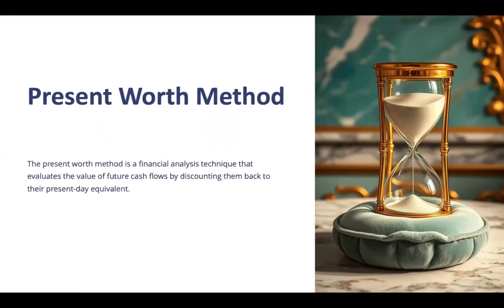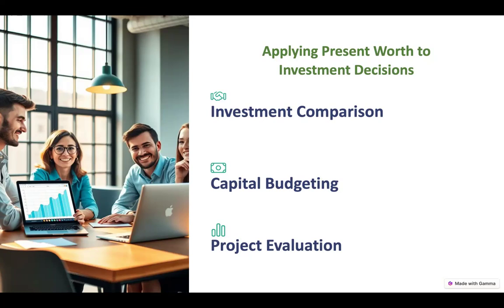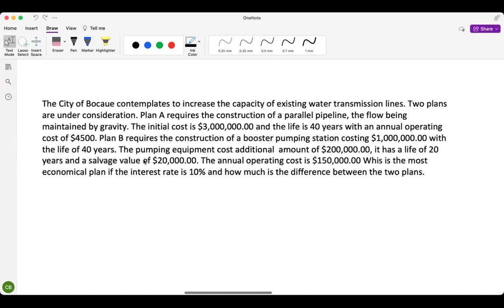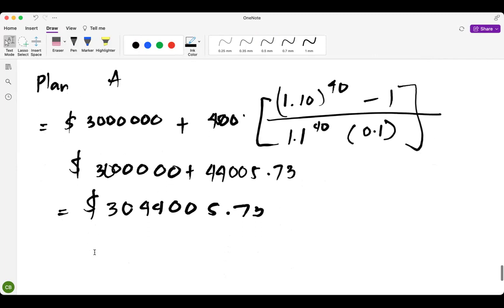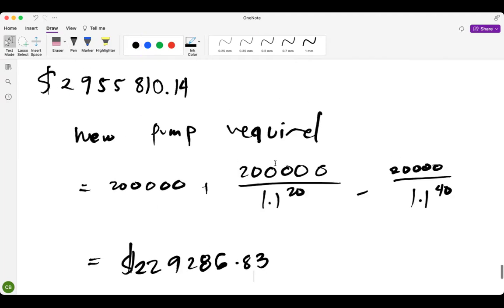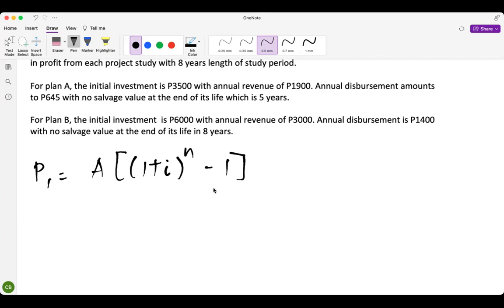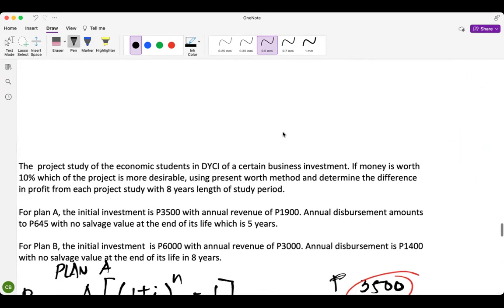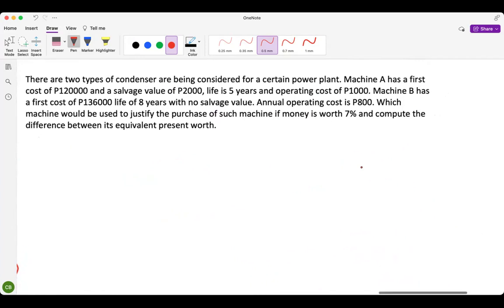ENGINEERING ECONOMICS: Present Worth Method